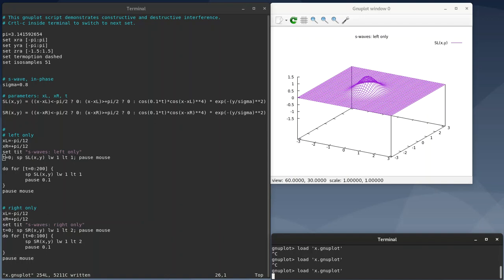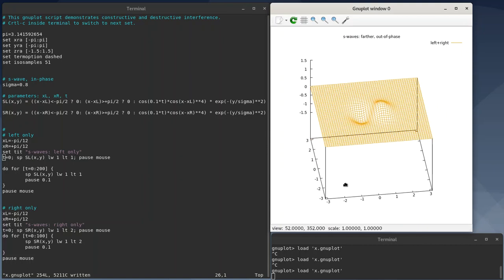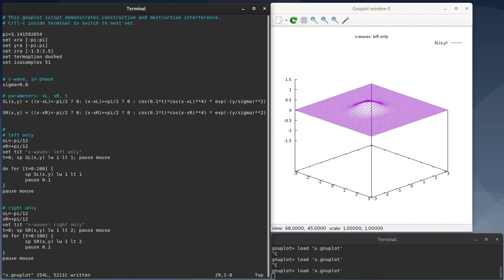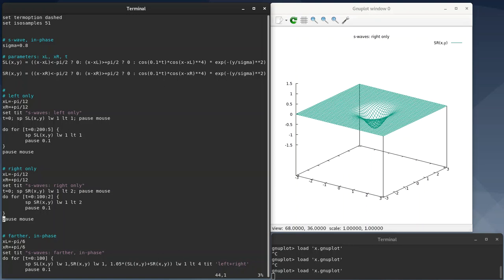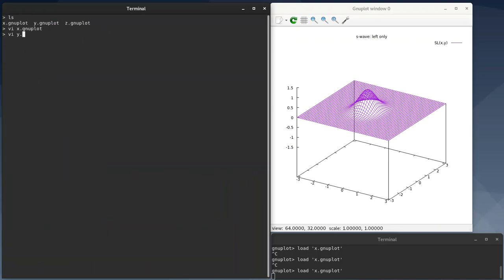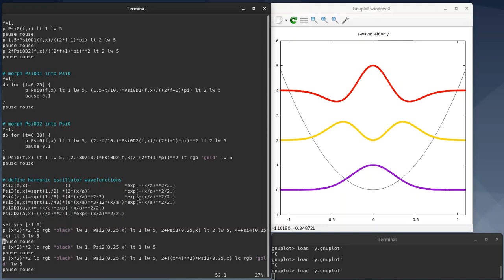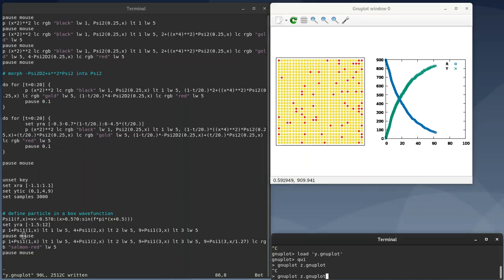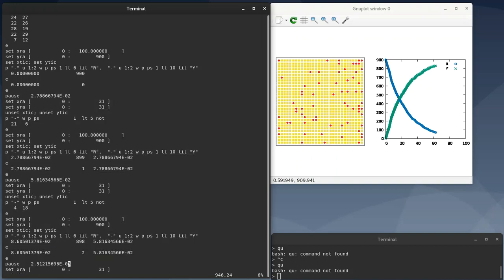How to Use Gnuplot to Produce Scientific Data Animations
Are you looking for a simple way to illustrate scientific and mathematical ideas using animations, but don't want to spend time, energy and money on some complex animate studio programs? Gnuplot could be your solution.

In this video, we share some of our experiences using Gnuplot for generating scientific animations.

Gnuplot is a powerful plotting program. It is also entirely free. Gnuplot can be used to produce some amazing data visualization projects. But Gnuplot is also command line driven and highly scriptable. You can easuky combine the scripting capabilities of Gnuplot with its vast plotting functionalities to generate very compelling and visually engaging scientific animations to illustrate numerical or mathematical ideas.

Writing Gnuplot scripts is straightforward for anyone who has even minimal programming experience. Gnuplot uses constructs that are largely familiar, so producing animations in Gnuplot has almost no learning curve but can produce high-quality results within just minutes.

In this video, we show you how to leverage simple Gnuplot functions to quickly generate interesting, engaging and high-quality scientific animations to illustrate numerical ideas and/or mathematical concepts.

In this video, we will discuss:
- DO / FOR loops in Gnuplot
- How to use a frame index to interpolate between two functions
- Animating surface plots and x-y plots
- The Pause command in Gnuplot
- How to interact with the Plot through mouse clicks

Learning how to use these few simple commands in Gnuplot will give you a quick start on using Gnuplot to produce scientific data animations.